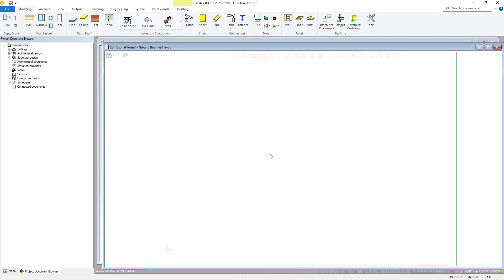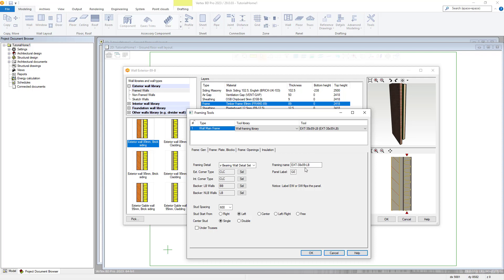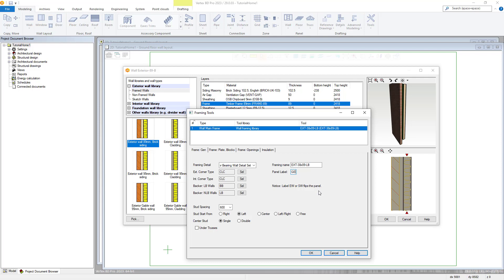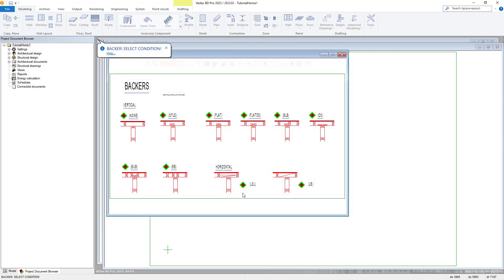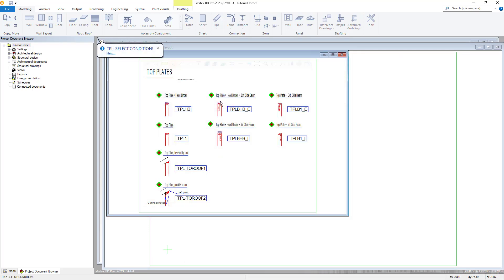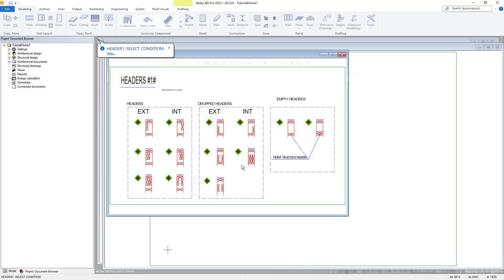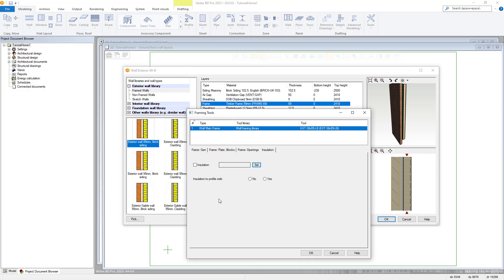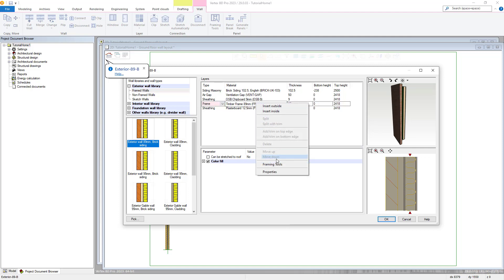Vertex BD Wood 2023 - Wall framing tools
In this video we take a look at how the wall framing tools work within vertex bd wood and how these can be utilised to customise wall structures for use within your projects. and see helpful videos, how-to articles and much more